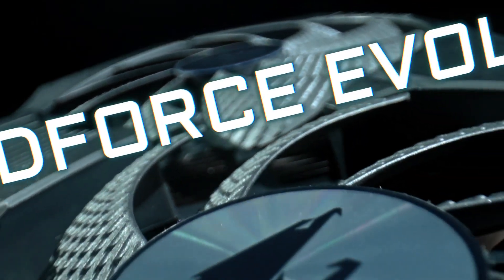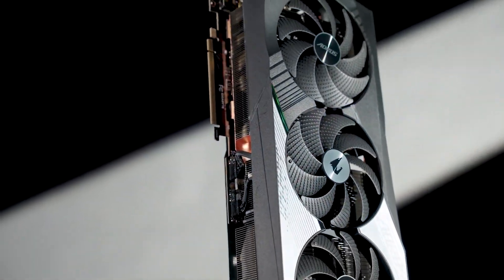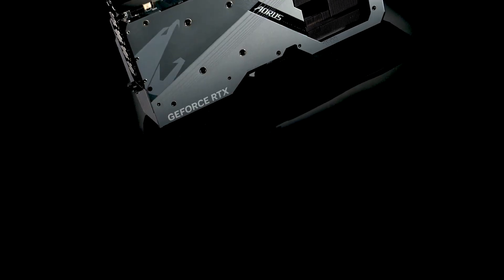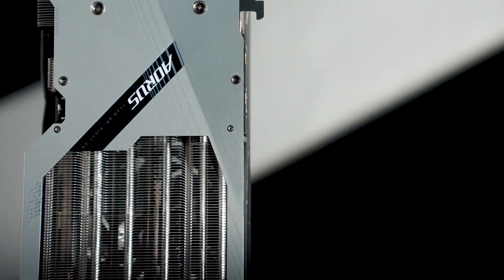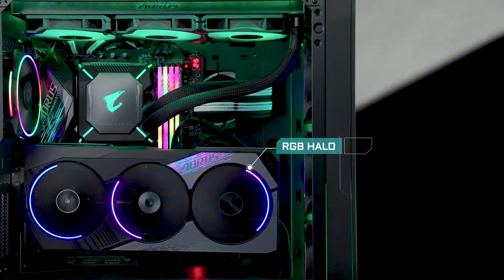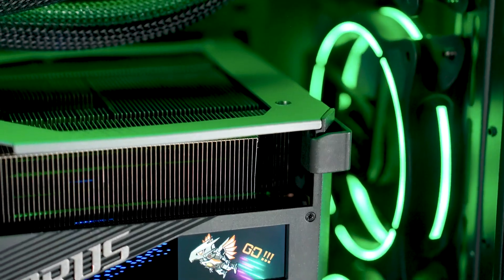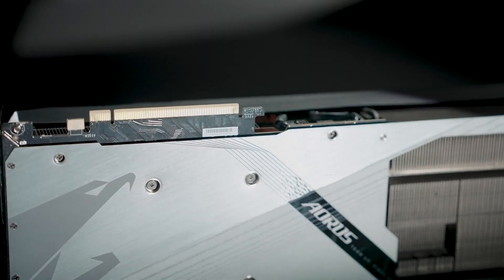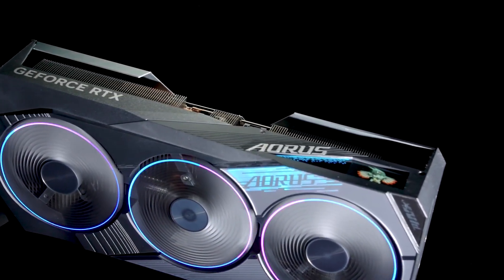AORUS GeForce RTX® 40 Series Graphics Cards Product Overview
Here is the in-depth look at how we beefed up our AORUS graphics cards to fully unleash the beastly performance of these next-gen RTX 40 series GPUs.